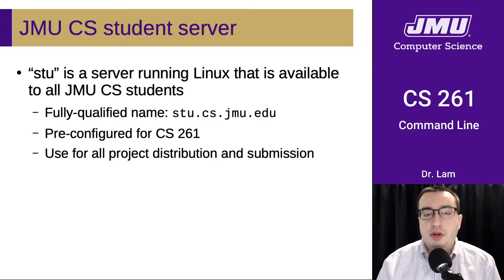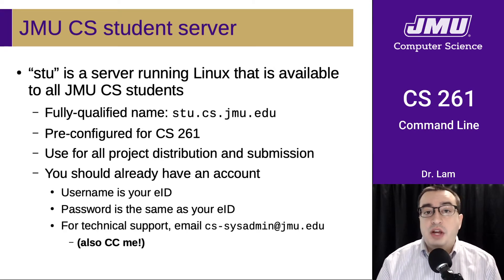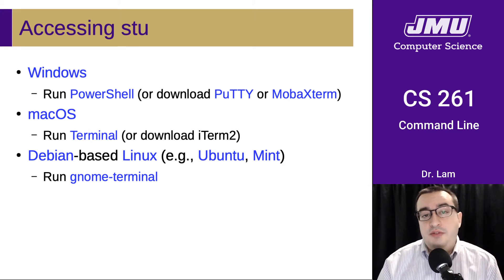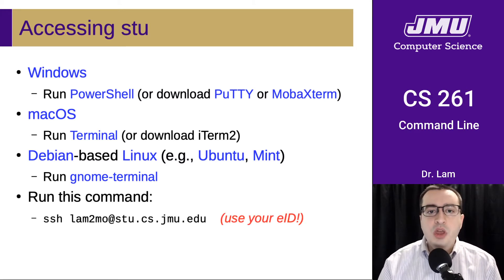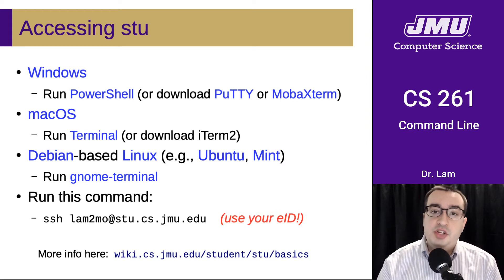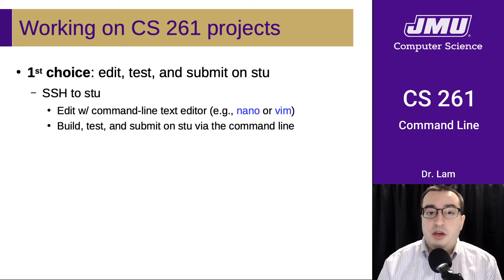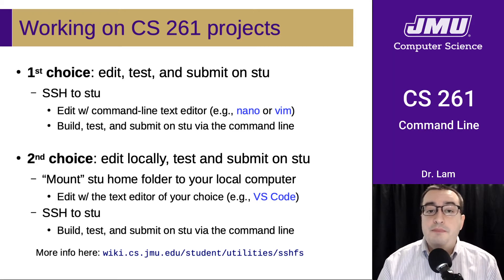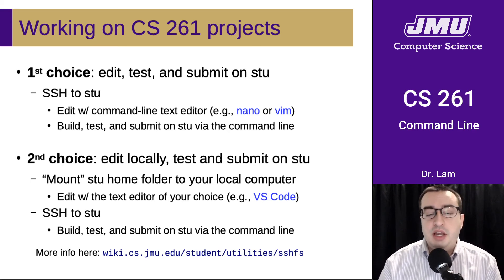JMU CS261 02 Command Line Part 02 - Accessing Stu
How to access the JMUCS "stu" server and work on CS261 projects

IMPORTANT NOTE for Fall 2022: Ignore this video from 2:17 on. We will be officially supporting Visual Studio Code as a remote development platform this semester, so once you begin working on P0 in earnest, we recommend watching the tutorial videos linked below about how to connect to stu from VS Code. This will alleviate the need to learn a command-line text editor this semester.